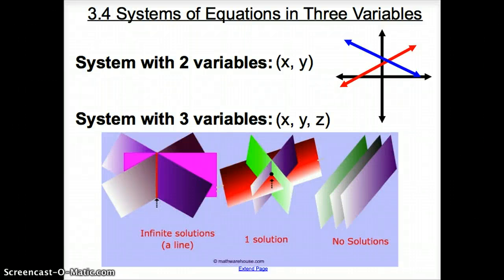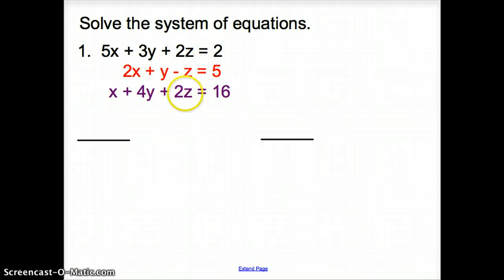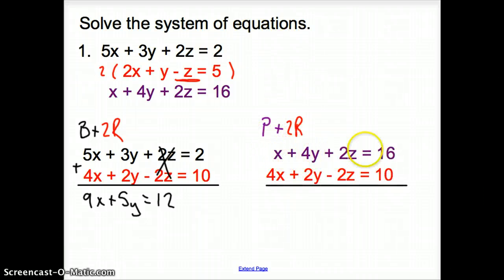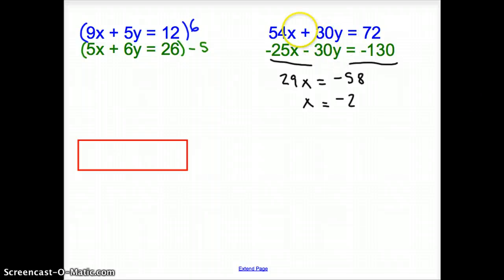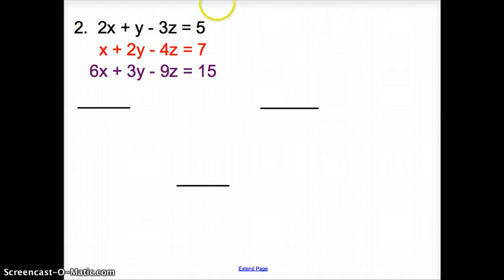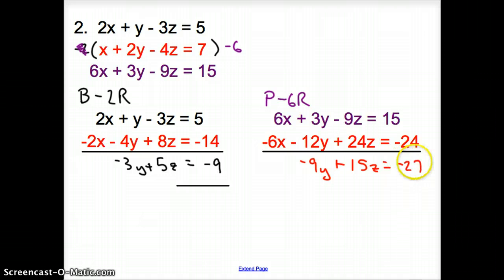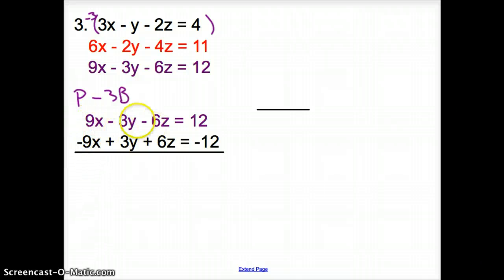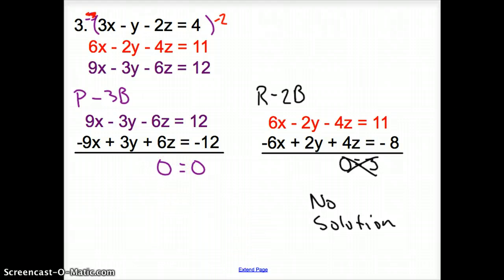3.4 Systems of Equations in Three Variables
3.4 Systems of Equations in Three Variables